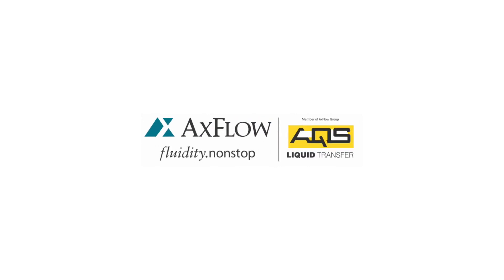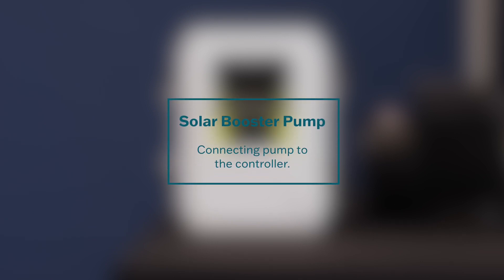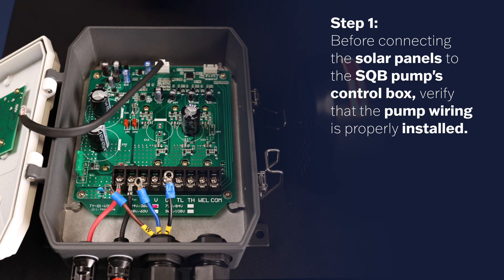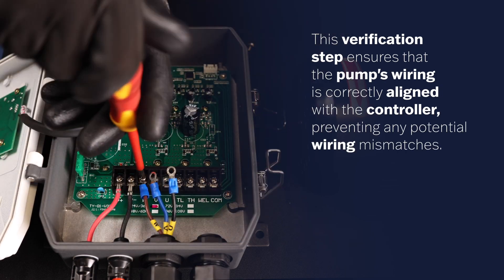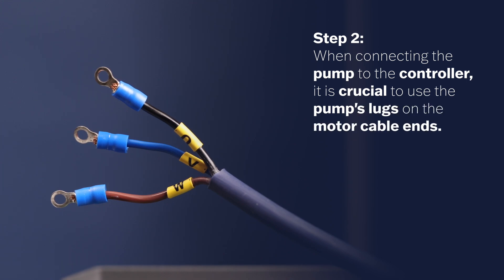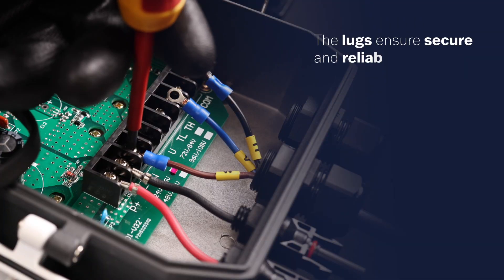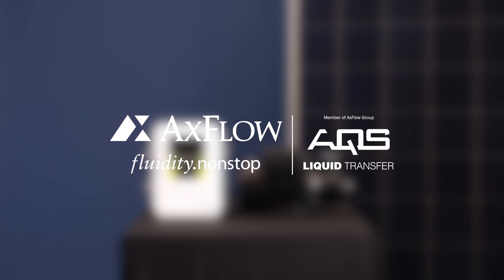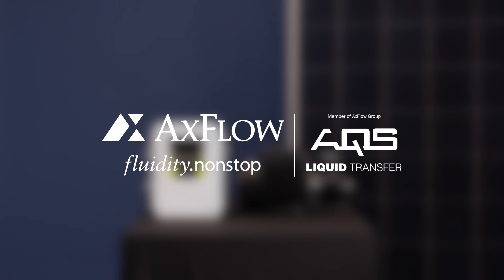Connecting Your Solar Booster Pump to The Controller to Ensure Reliable Performance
Welcome to the Solar Booster Pump Connection Guide! In this video, we'll show you how to correctly connect your solar booster pump to the controller for optimal performance while maintaining your warranty. Follow these steps to ensure a secure and reliable connection:

Step-by-Step Pump Connection:

1. Start by verifying that the pump's wiring is correctly installed. Check if the labels on the cables match those in the controller. This important step ensures the pump's wiring is aligned with the controller, preventing potential mismatches.

2. When connecting your pump to the controller, always use the lugs provided on the motor cable ends. Please note that failing to use these lugs during installation will void your warranty. The lugs guarantee secure and reliable connections, ensuring your pump functions flawlessly.

By following these steps, you'll create a proper and warranty-compliant connection between your solar booster pump and the controller. If you have questions or need further assistance, please leave them in the comments section below. Happy pumping!